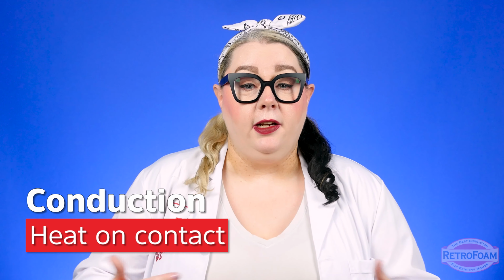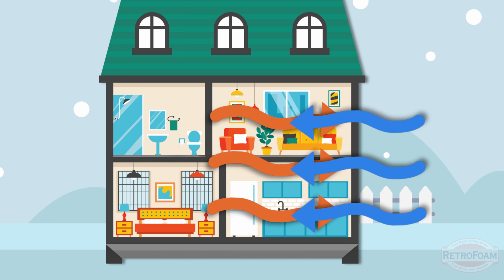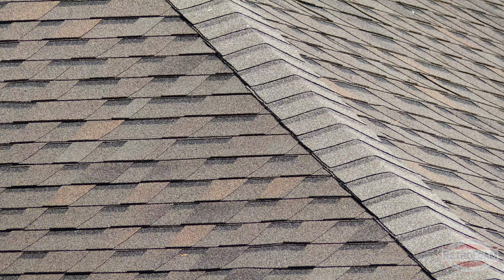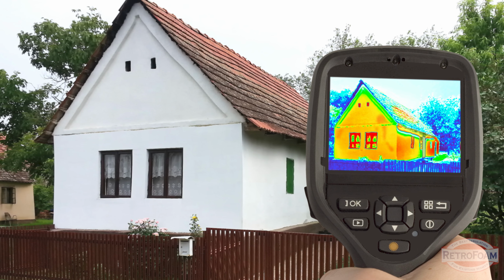What are the 3 Types of Heat Transfer and How to Stop Them? | Foam University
Did you know that different types of heat transfer could be making your home uncomfortable? Now you're probably trying to think back to your middle school science classes to remember what are the 3 types of heat transfer.

Well, luckily, the Brainiac is here to help explain heat loss via convection, heat loss through conduction, and radiation heat loss.

0:00 - Intro
0:29 - What is heat transfer? Heat transfer is the way thermal energy moves from one place to another.
0:39 - For a homeowner, it really breaks down to how the air in your home leaks out in the winter or how hot air sneaks in during the summer.
0:45 - What are the three types of heat transfer? Conduction, convection, and radiation.
0:54 - Heat loss through conduction occurs when heat is transferred on contact.
1:38 - Heat loss through convection is air on the move.
2:01 - Radiation heat loss is heat as energy waves.
2:55 - How do insulators work to reduce or prevent heat transfer?
2:58 - Traditional insulation may only address one or two types of heat transfer.
3:15 - Foam insulation fights all three types of heat transfer.